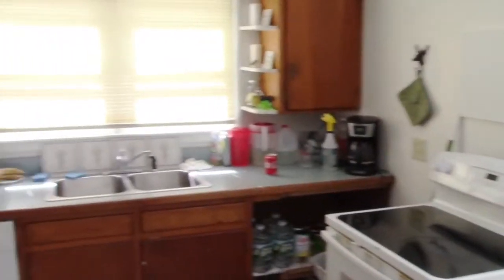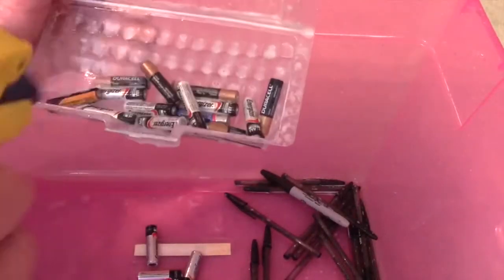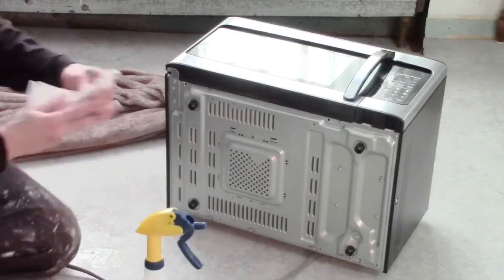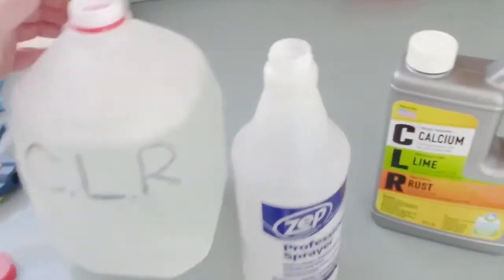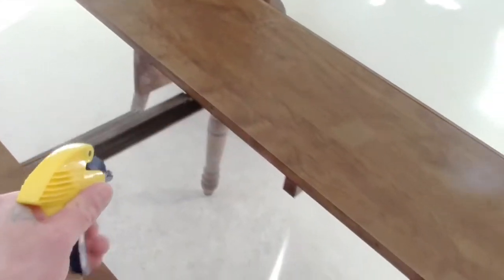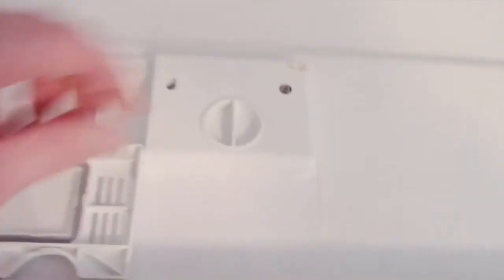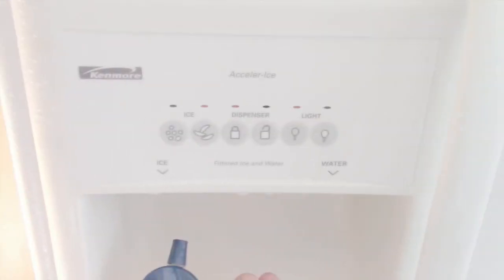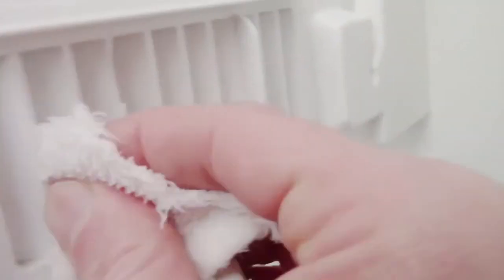Mold Bioweapon pt 2 updated 2020